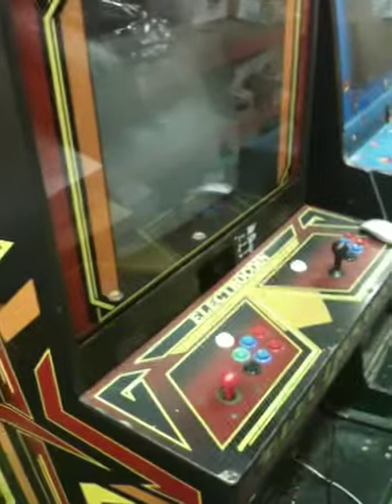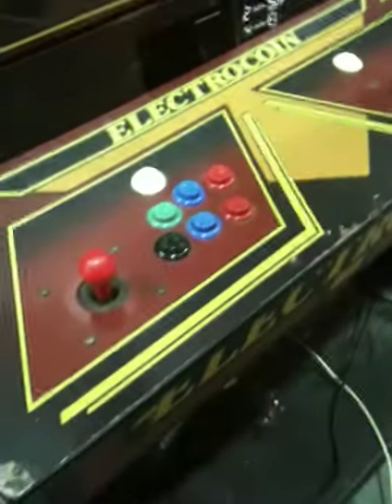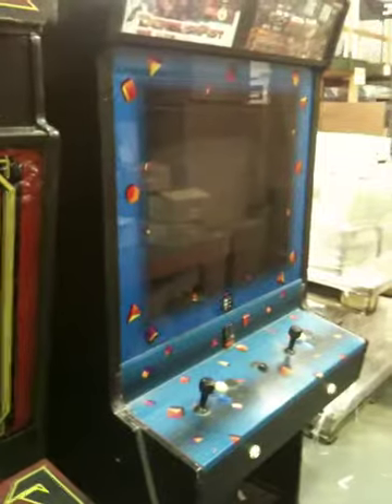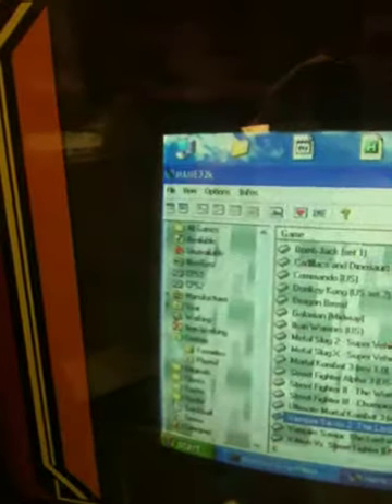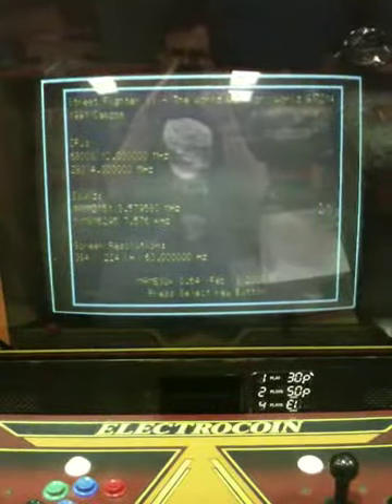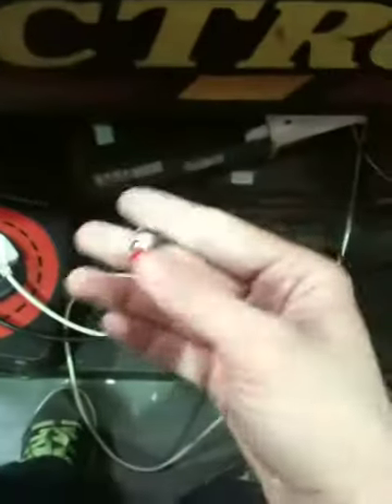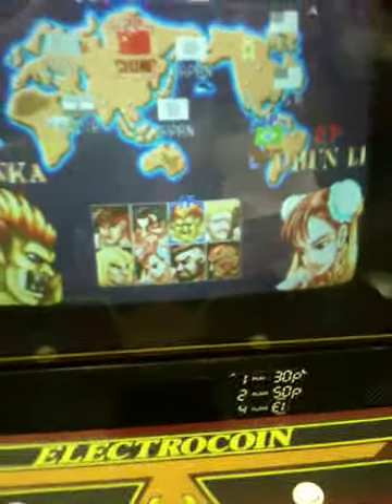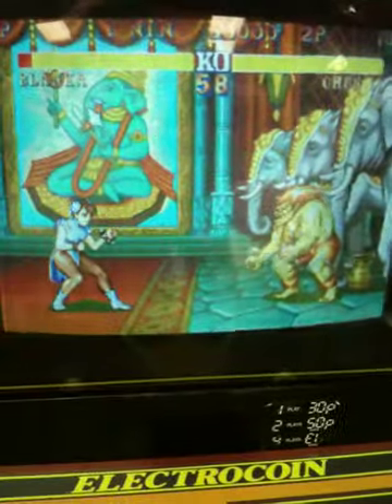Wayne's Arcade Machine 123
For sale. Mame Project.